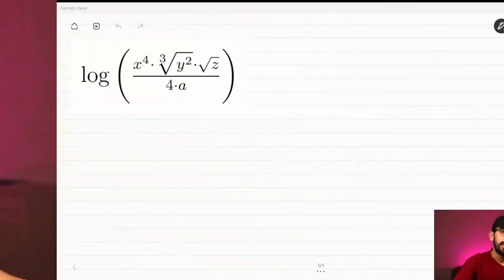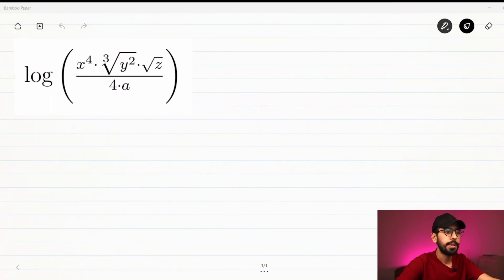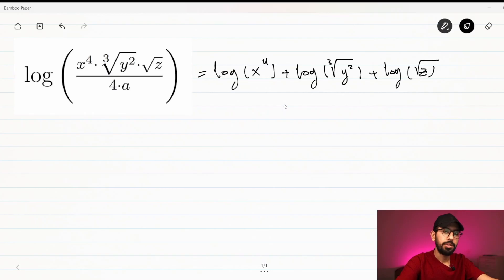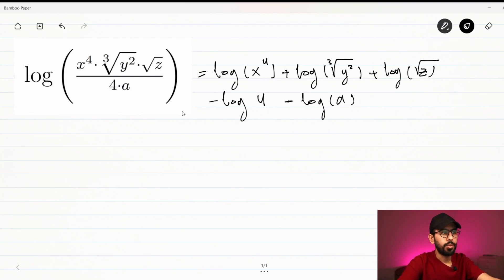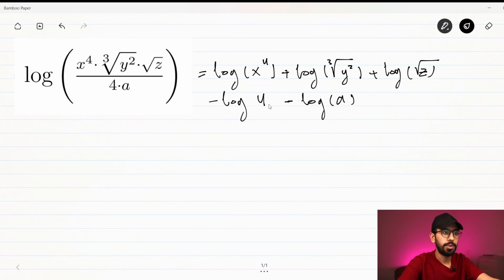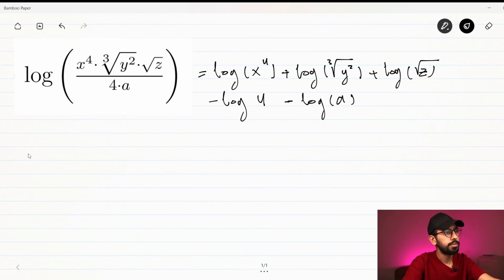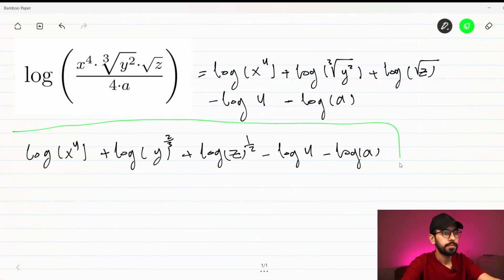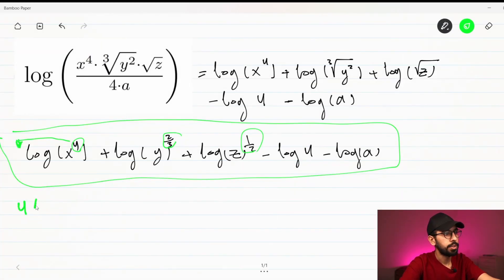How To Simplify Logarithm Expressions...?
logarithms are one of the main important tools in ALgebra if you understand it perfectly you will not face any problems solving Algebraic equation.

we have explained the logarithm in just few simple rules in the past video.
Today's video will be just For How to simplify the logarithm expressions in which we need to use the logarithm rules from the past video.

in our channel we will talk more about math and how you can be a genius in math, we post videos every day covering very wide topics of math and solving as many equations and questions as possible so you can keep with us.

if you have any questions in mathematics don't be shy and put it in the comment section, we will read all the comments and we will make videos solving your questions.